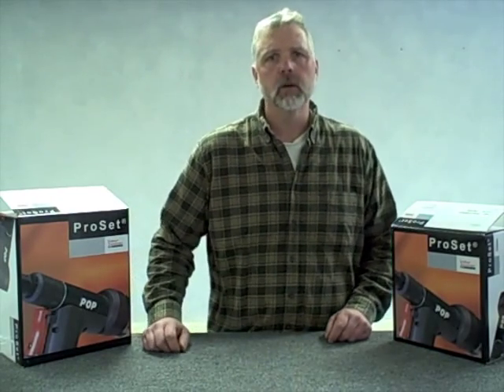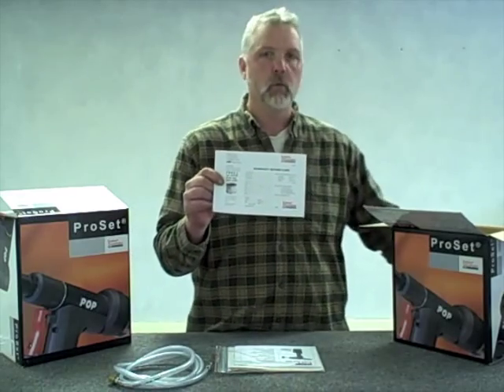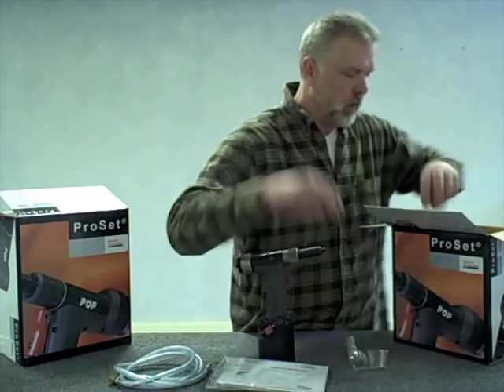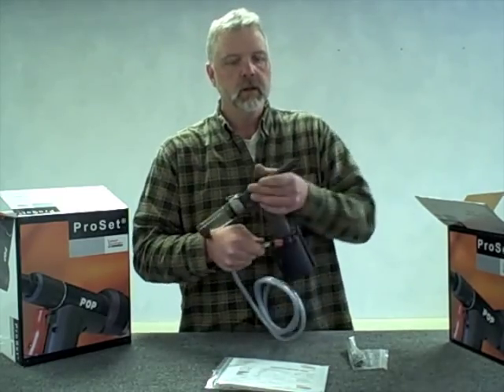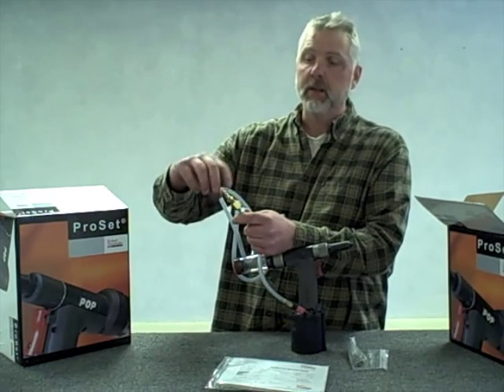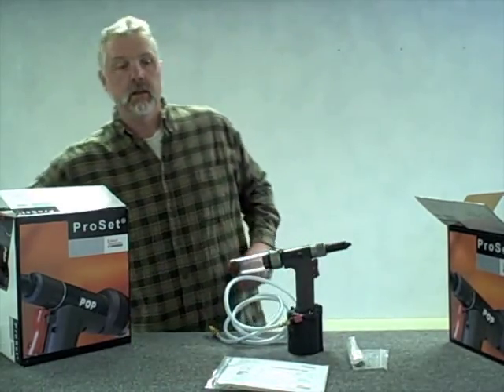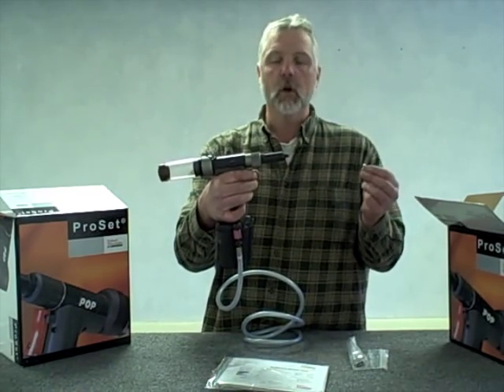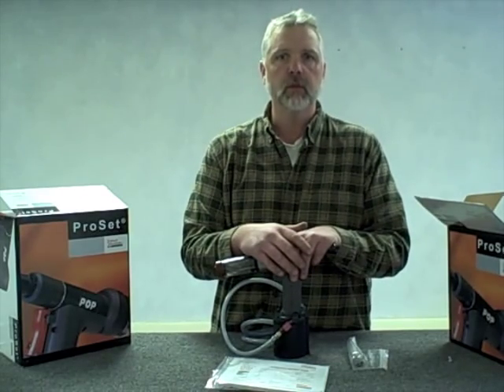Rivet Gun Out Of The Box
Rick Poljan and Hi-Tech Fasteners Incorporated take the POP ProSet 2500 rivet gun by Emhart Teknologies out of the box and demonstrate proper setup and usage of the tool.